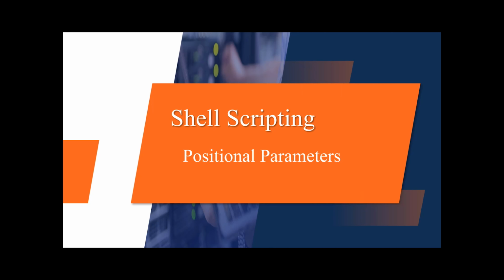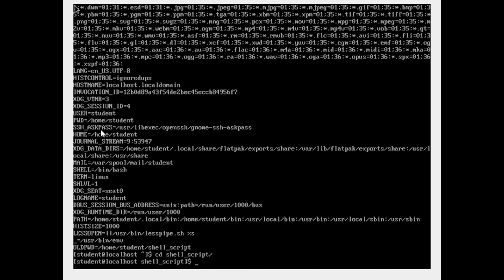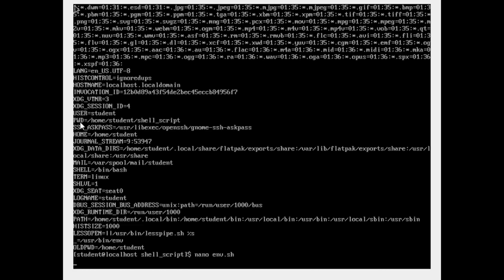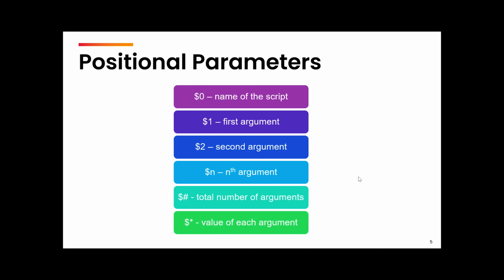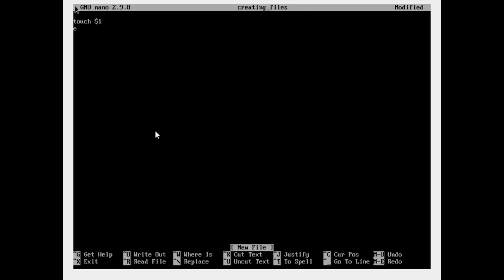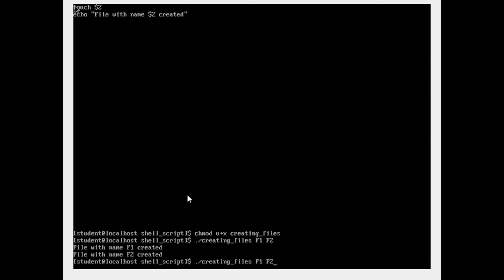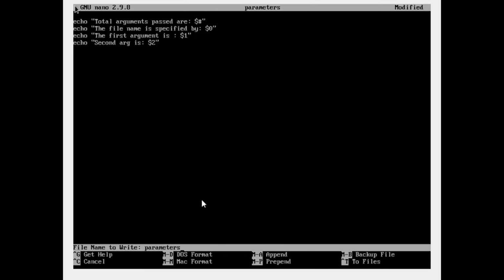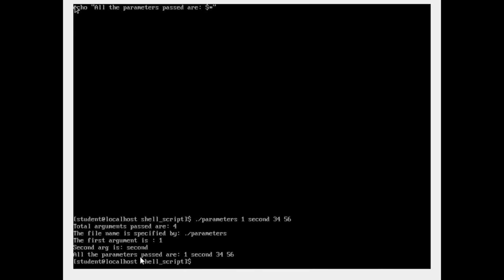Positional Parameters in Shell Scripting || RHCSA Complete Course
In this video, we're going to look at some more advanced concepts in shell scripting, including command line arguments, also known as positional parameters.

If you're looking to learn more about shell scripting, then this is the video for you! In this series, we'll be looking at some more advanced concepts in shell scripting, including command line arguments and their examples. By the end of this series, you'll be able to master shell scripting on the Linux platform!

Command-line arguments are arguments passed while running the shell script. For example, ./scriptname first 2nd
Here first and 2nd are command line arguments
They are denoted by $0, $1, $2 and so on. Two other important ones are $# and $*